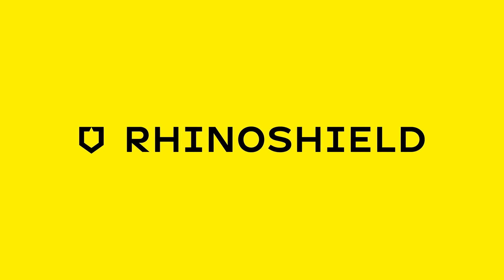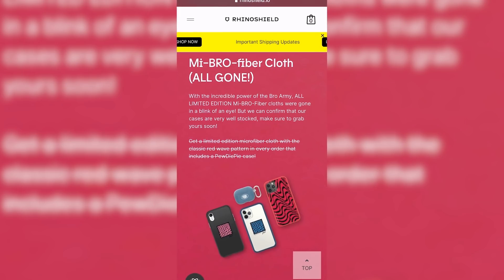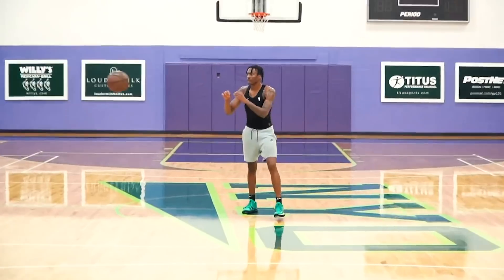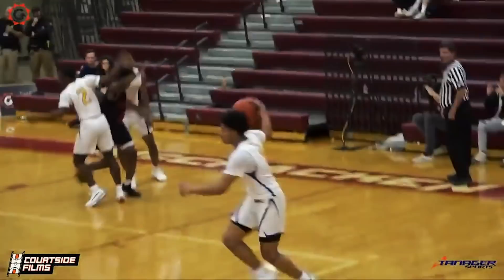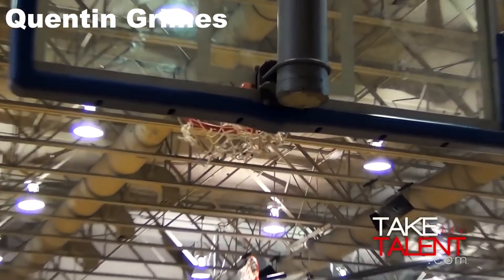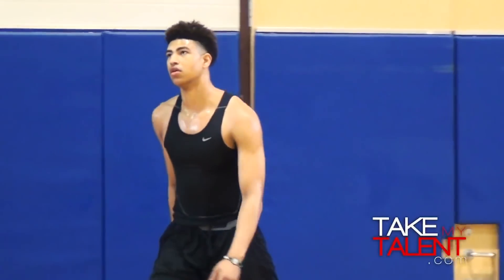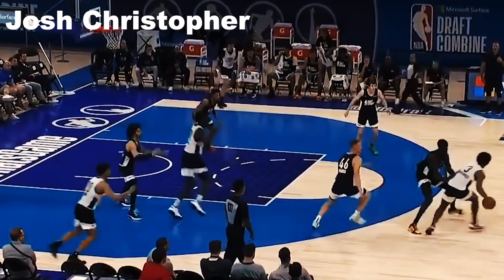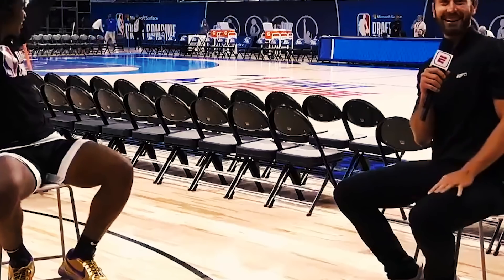5 Biggest HIDDEN GEMS Of The 2021 NBA Draft...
In this video we discuss five hidden gems in the 2021 NBA Draft that I believe will definitely prove to be better players than they are expected to be!

SEATGEEK CODE: hoopsreference ($20 off your first purchase at seatgeek.com)